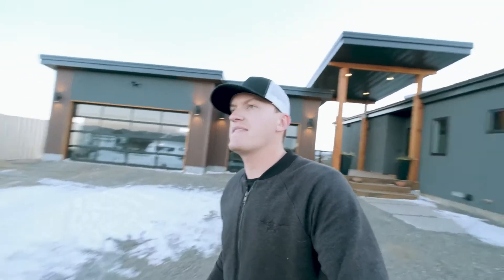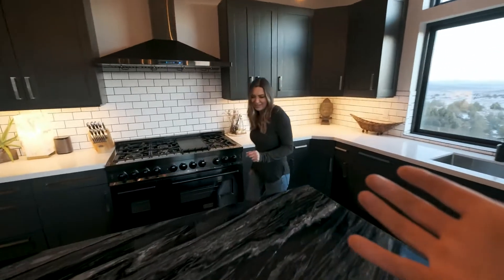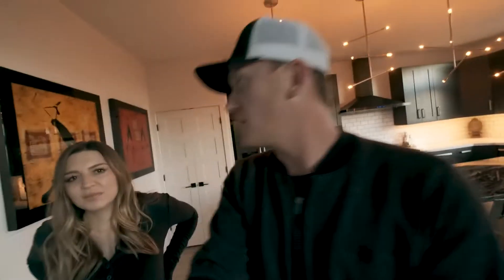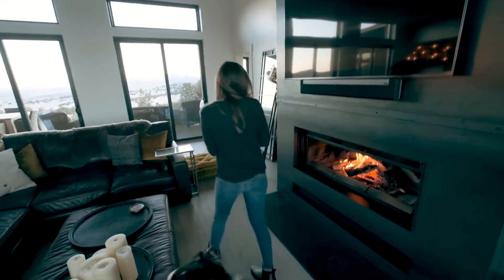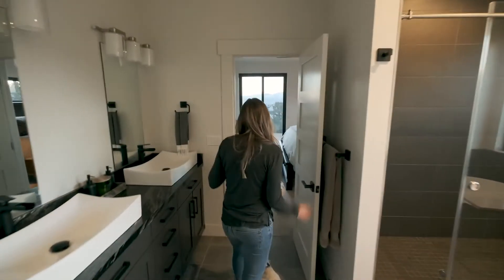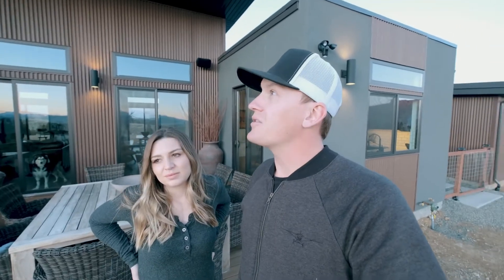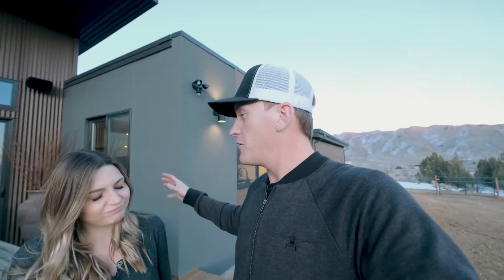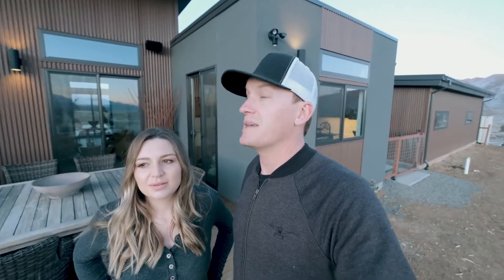EcoHouse Mart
LAMINATED HEAVY TIMBER FRAME STRUCTURE
GLT / Engineered wood using Northern Spruce
MODEL: TF-033. Modern house

Total floor area: 1409 sq. ft | Warm floor area: 1149 sq. ft
 2 Bedrooms  1 Baths.
Feature: S of the building spot: 1 582 sq. ft | S of windows: 320 sq. ft | S of roof: 1 879 q. ft | Total height: 15 ft | Construction volume: 18 116 cubic ft.

Foundation, Windows, Doors, Engineering, Roofing, Siding, Insulation, Flooring materials,

LEAD TIME (DELIVERY TIME SINCE ORDER IS PLACED): 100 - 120 DAYS